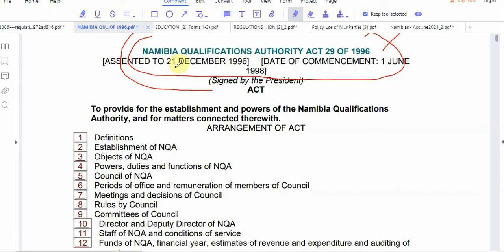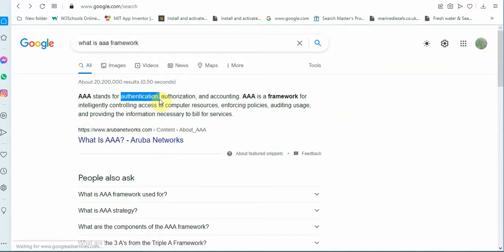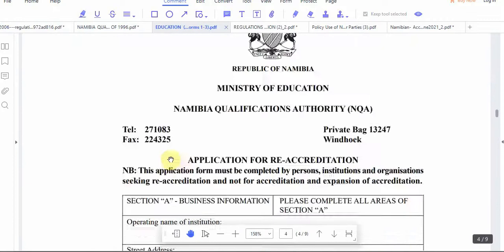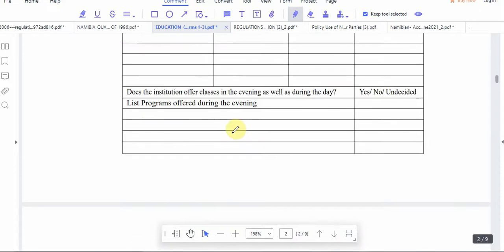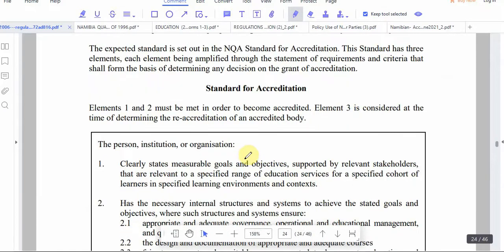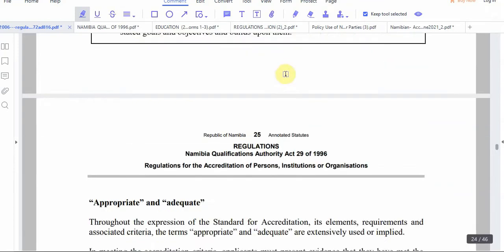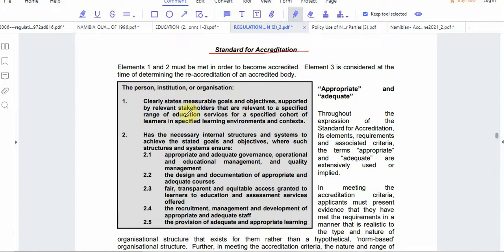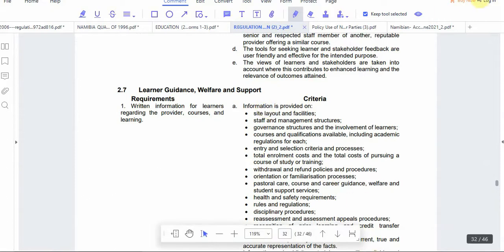ACCREDITATION STARNDARDS AND REGULATION - PART 2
The video provides some information on how one can go about the accreditation procedure.